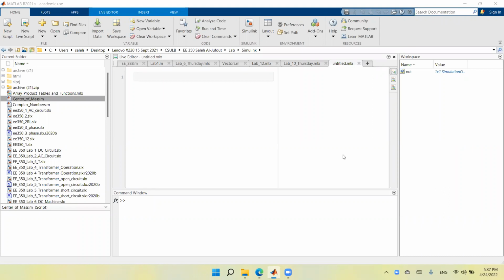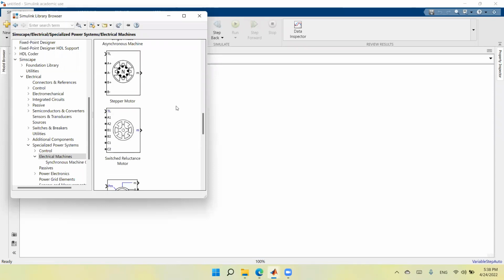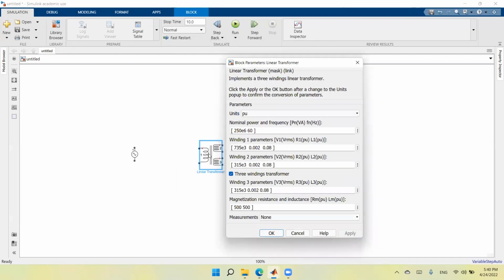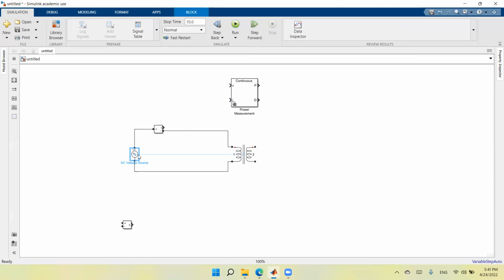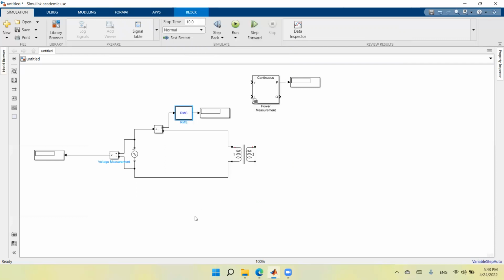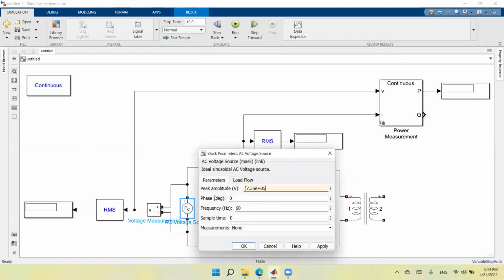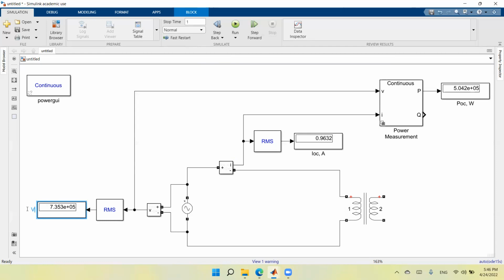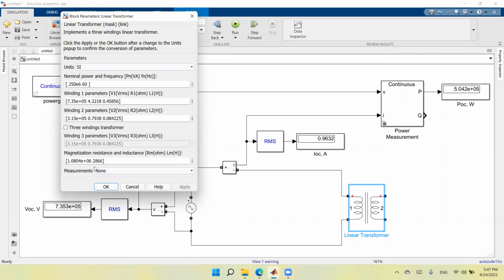10 MATLAB Simulink Transformer Open Circuit Test